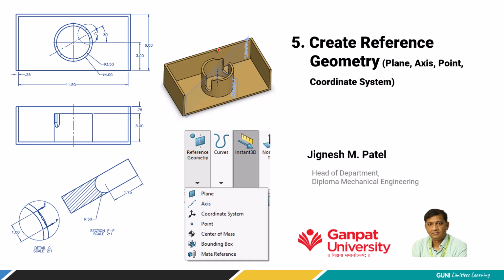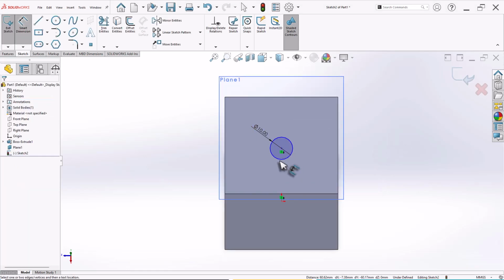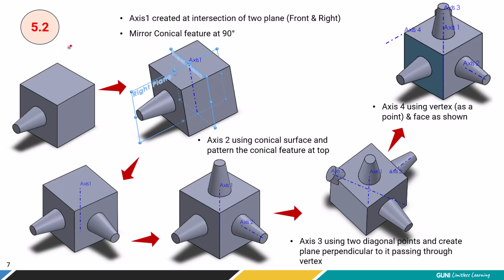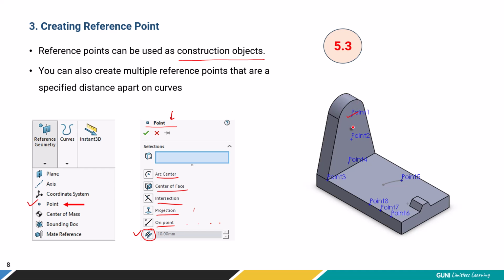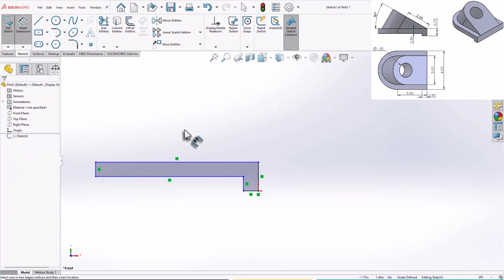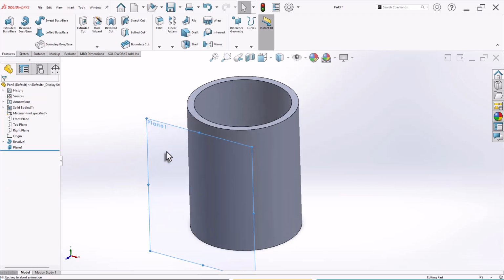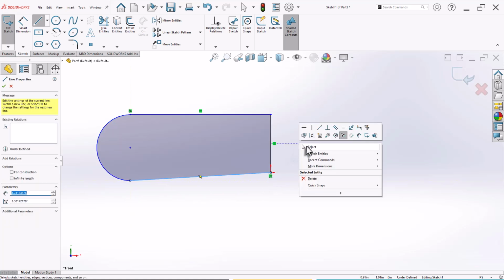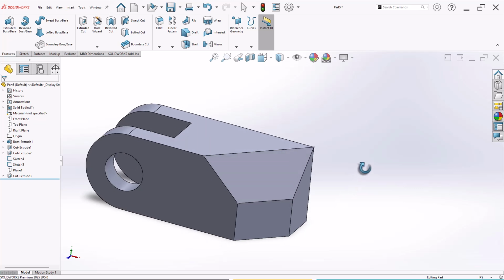5 | Create Reference Geometry | Planes | Axis | Points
Master the foundation of 3D modeling! In this SolidWorks tutorial, we dive deep into Reference Geometry, covering Planes, Axes, Coordinate Systems, and Points. Whether you are a beginner or looking to sharpen your skills, these step-by-step exercises will help you position features exactly where you need them.

00:28 Concept of Reference Plane
03:26 Create Reference Plane
11:58 Create Reference Axis
18:30 Create Reference Point
23:30 Exercise 5.4
27:50 Exercise 5.5
32:00 Exercise 5.6
35:54 Exercise 5.7